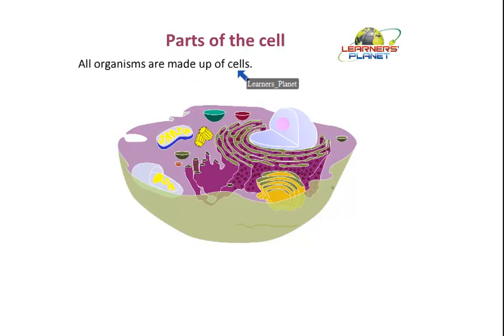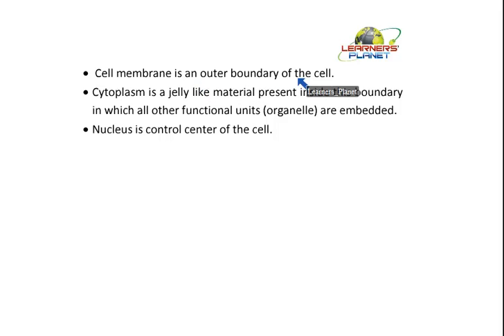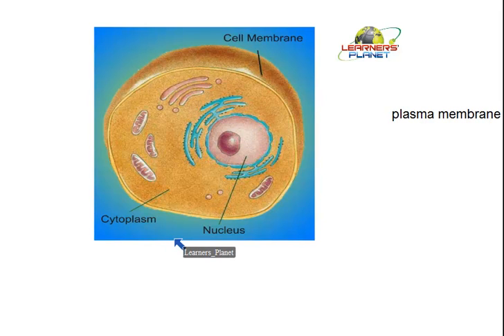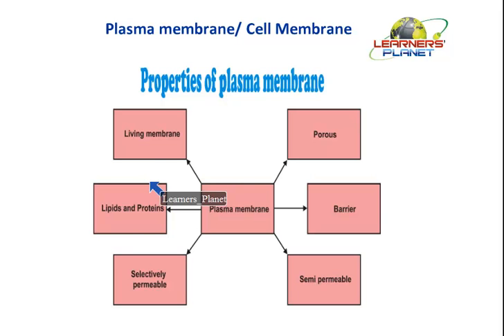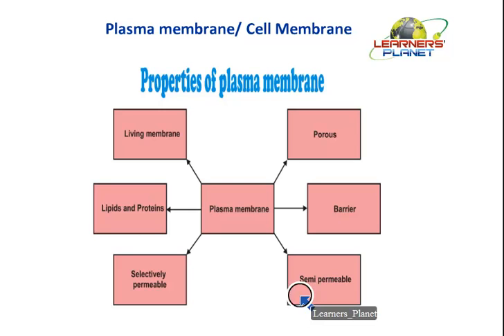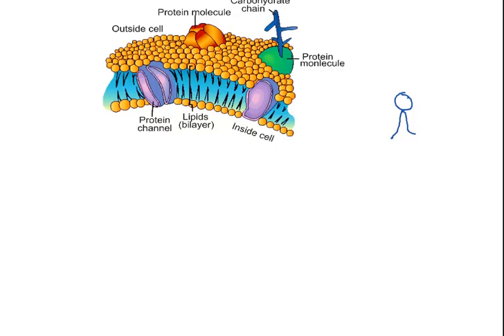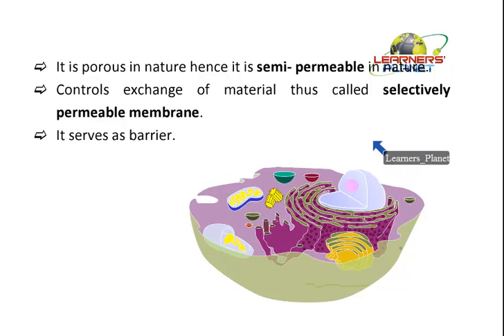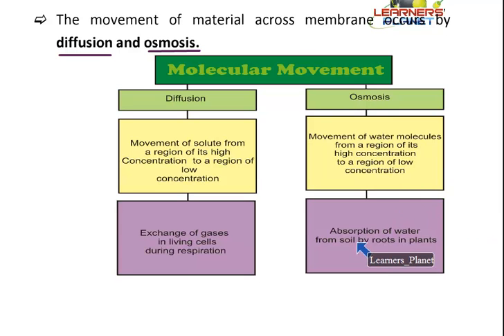Biology Fundamental Unit of Life video session 5 for 9th CBSE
In this session teacher has discussed about - Fundamental unit of life. Parts of the cell, Plasma membrane / cell membrane, properties of plasma membrane, nature and occurrence, molecular movement.